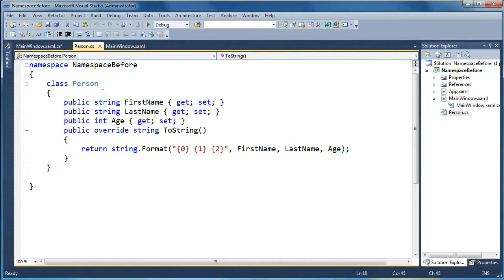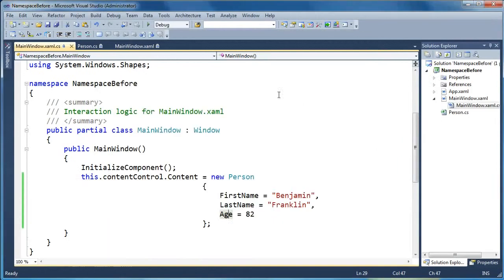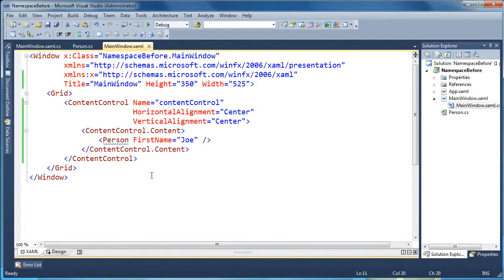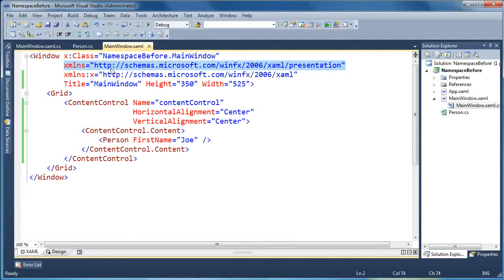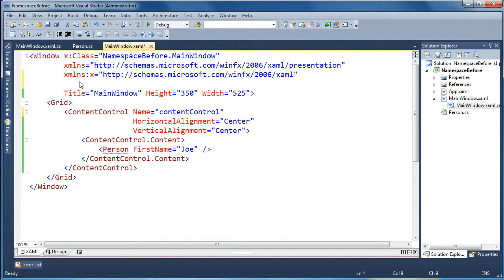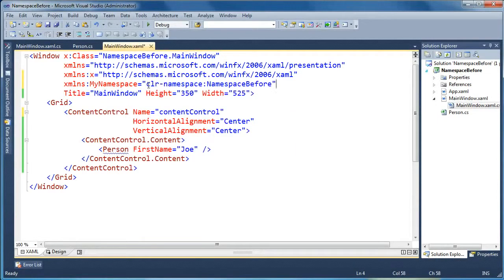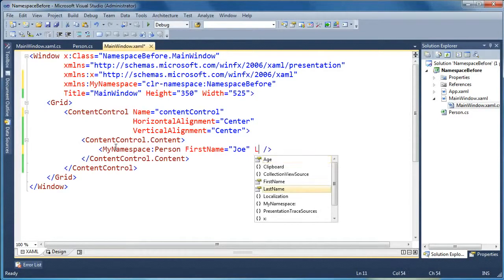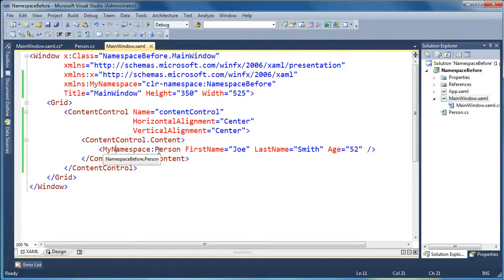Using namespaces in WPF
Inbuilt namespaces in Window Presentation